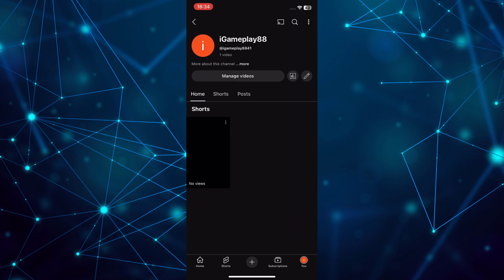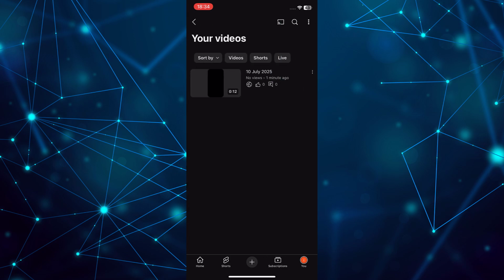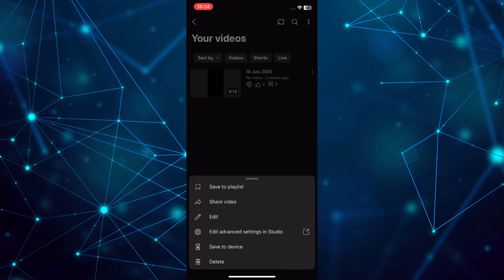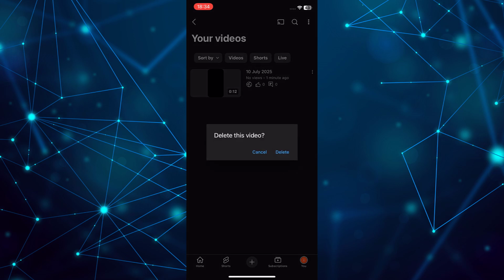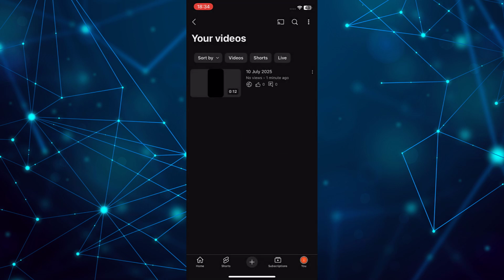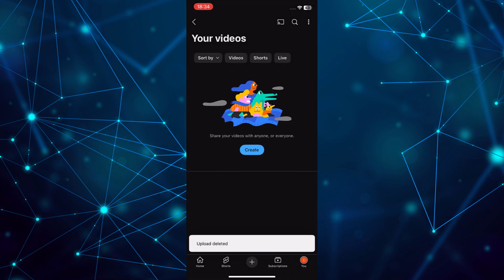How To Delete YouTube Videos On Mobile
In this tutorial i will show you how you can delete youtube videos on mobile.